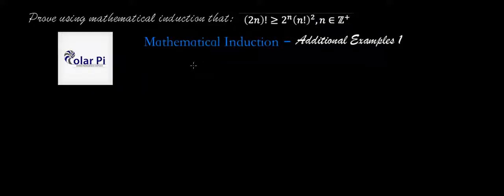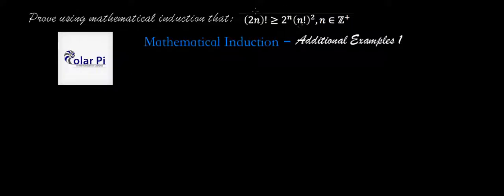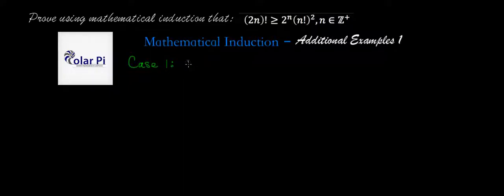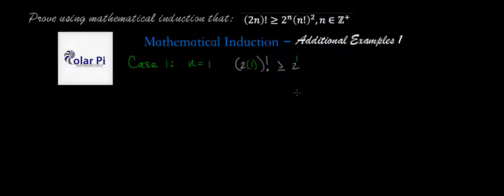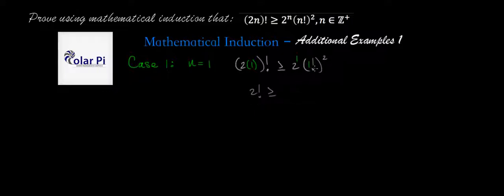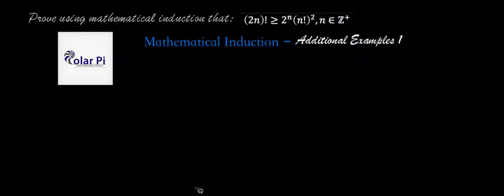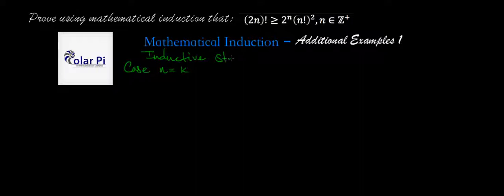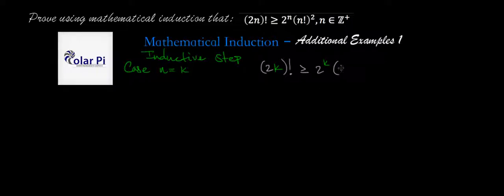Proof (2n)! greater than or equal to 2^n(n!)^2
1) He is incredibly narcissistic and promotes himself shamelessly.
2) He misleads and confuses.
3) He pushes people away from Jesus Christ God, the Holy Trinity, the one and only messiah.  White Jesus does all three of the above and more -- matching the ways of Satan.

In this video, I show you how to do induction involving factorials.